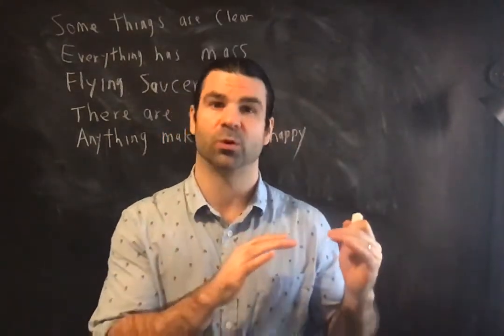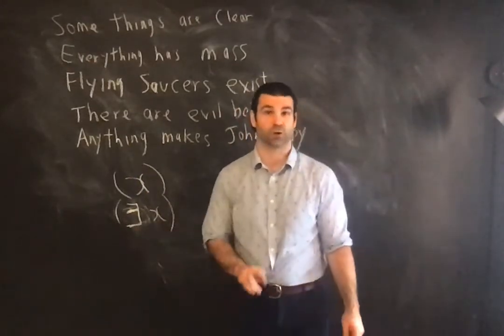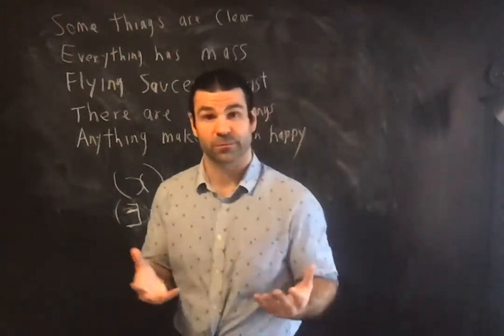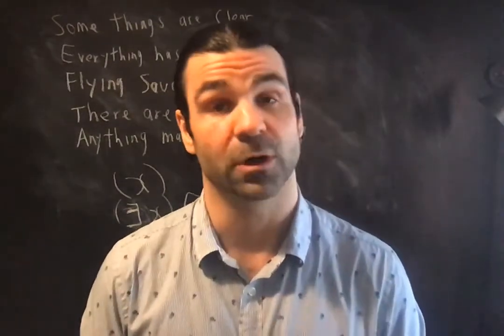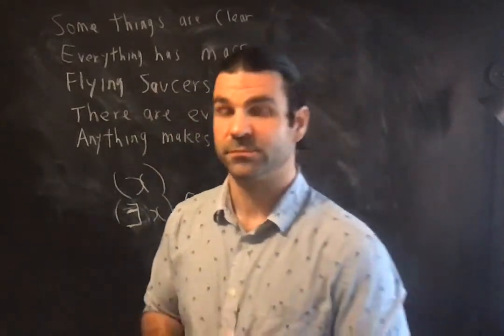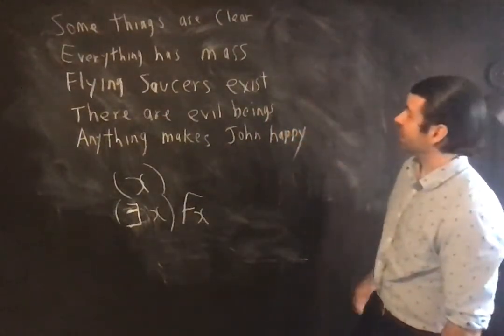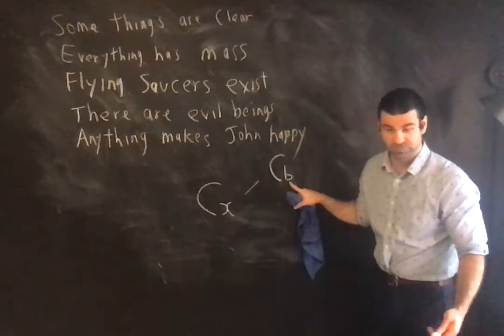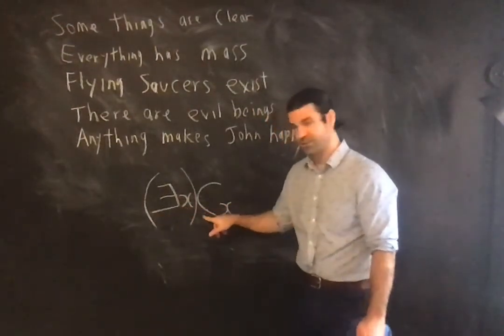Klenk Unit 11, Part 2 (First Half)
Lectures on Klenk, Understanding Symbolic Logic, Unit 11, Part 2 (First Half)